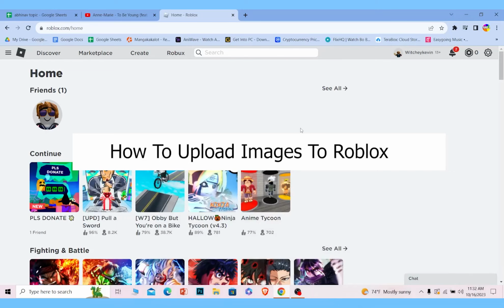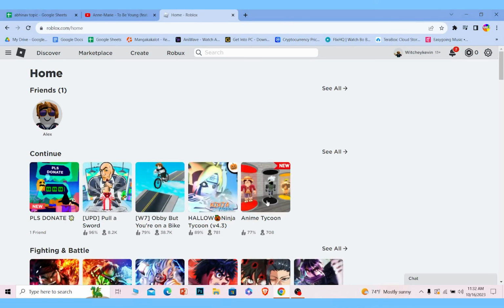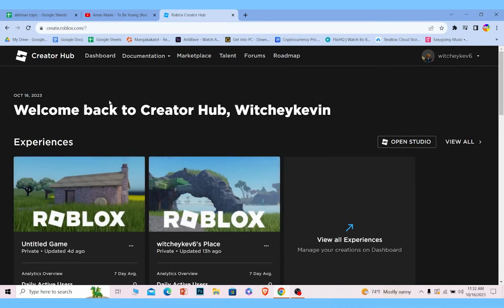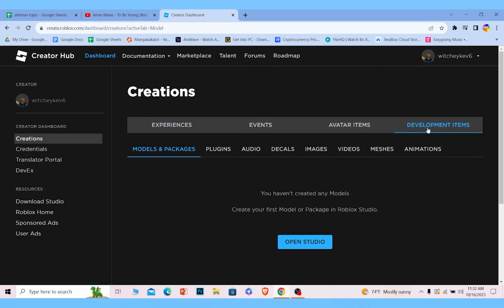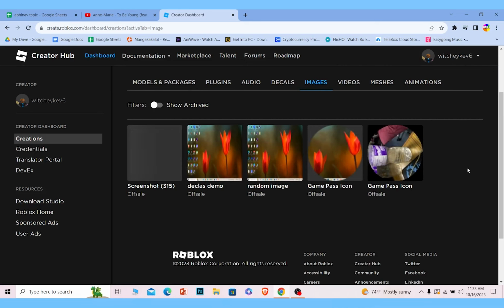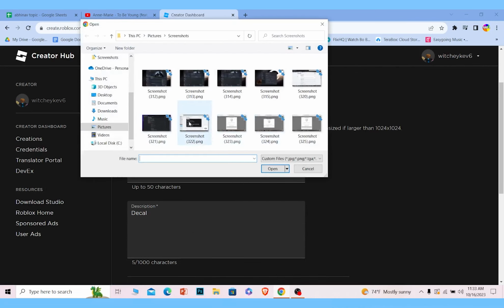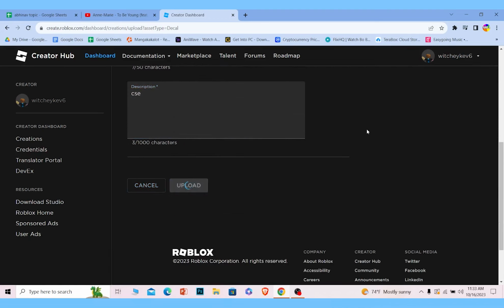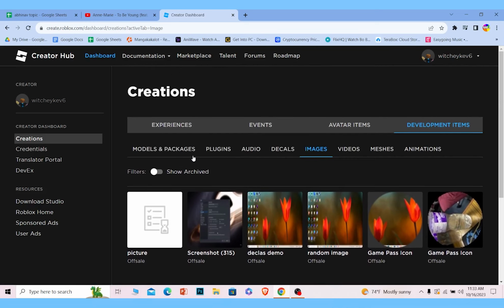How to Upload Images to Roblox (Quick & Easy!)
Confused about how to Upload Images to Roblox on mobile? This video explains the exact steps on how to Upload decals to Roblox. Make sure you watch the video till the end to learn it in much detail.